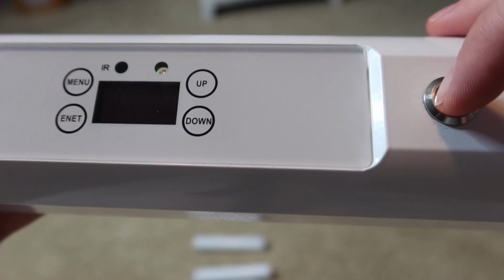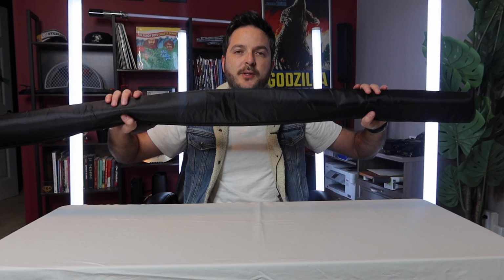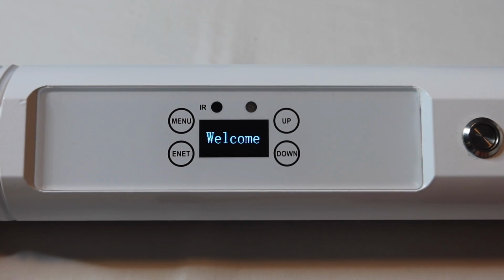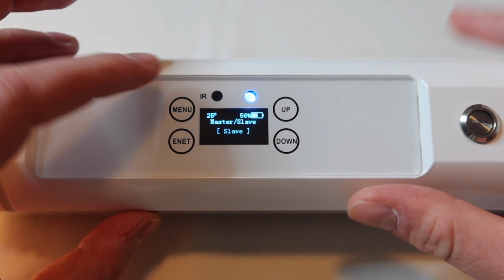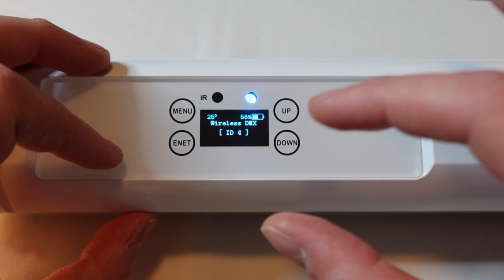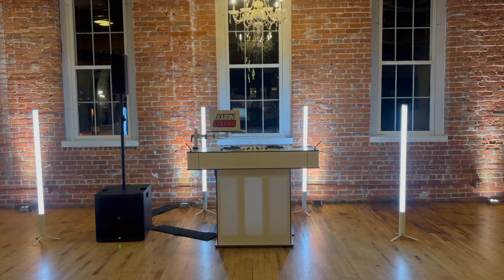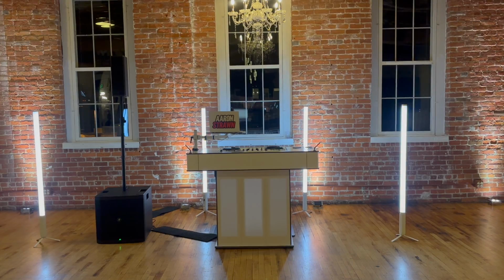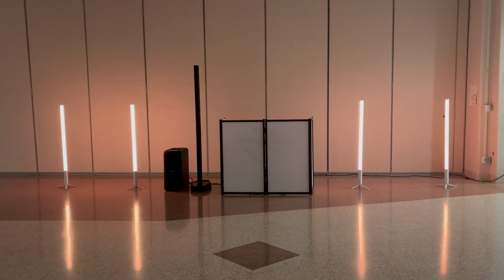Are These My New DJ Lights? Review: Both 360 Tubes